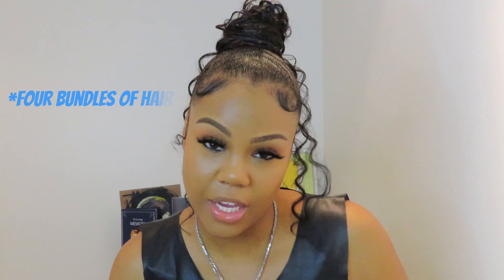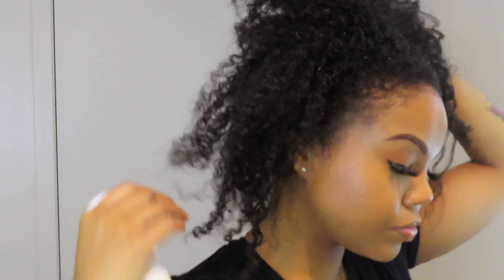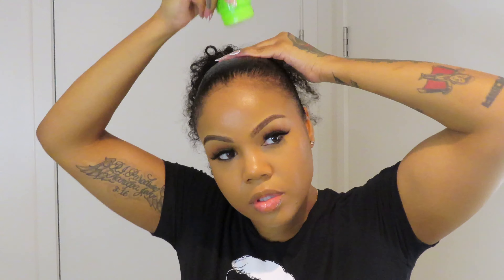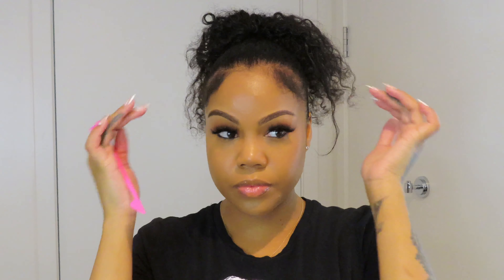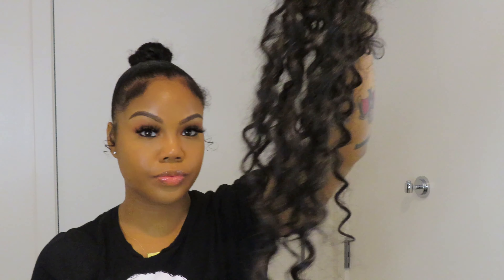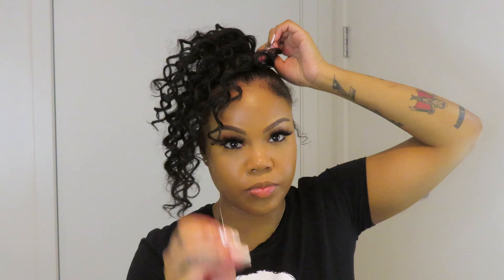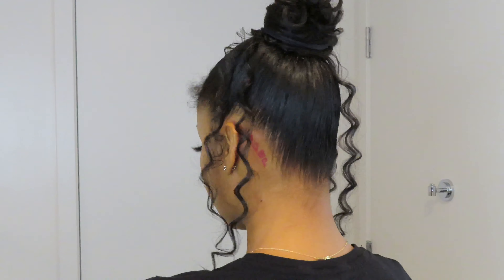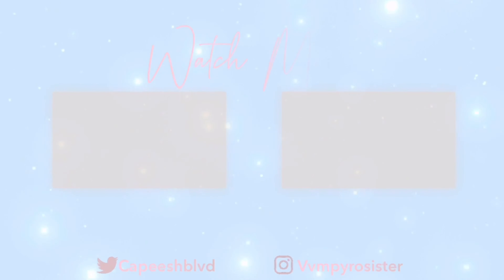QUICK & EASY | SLEEK TOPKNOT CURLY BUN | HAIR TUTORIAL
🎆 Quick & Easy Sleek Topknot Bun🎆

Hey Martians, 👽

I'm here with a quick easy go to style. It was so fun making the curly topknot bun. You will need some type of curly extension hair if you like.

Xoxo.

Products

Eco Style Gel, Olive Oil
Style Factor Edge Booster Hair Pomade Stick Strong Hold (Watermelon)     -smells good
Goody Ouchless Xtra Long Extra Thick Elastic Hair Ties - Black
Hair Edge Brush Double Sided
Soft, Medium, Hard Bristle Brush
Mist Spray bottle

Outfit- IG- @eternalreturn.designs

✨ 📏 | Measurements | 📏 ✨

Hips - 46 in / 117 cm
Height - 5’7

✨🎥 | Previous Video | 🎥✨

SEND ME THINGS:
Nikita-Chene
827 Hollywood Way 383